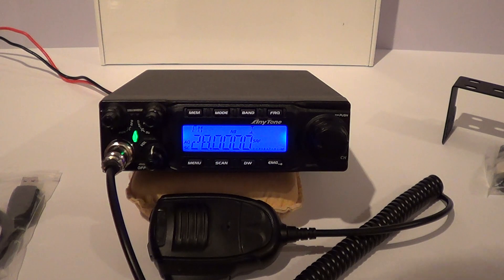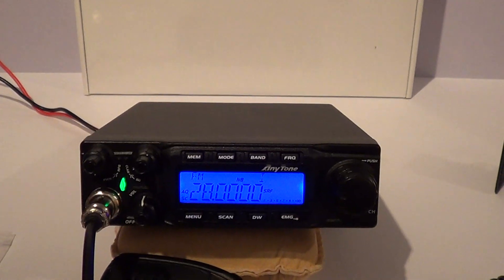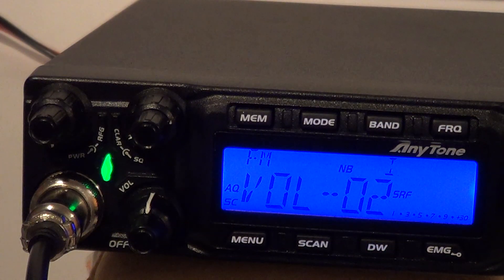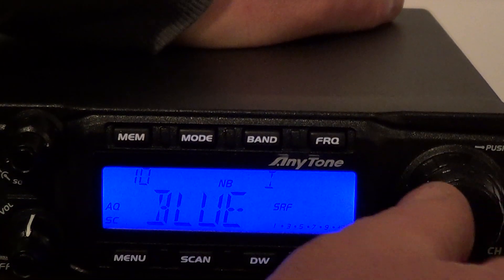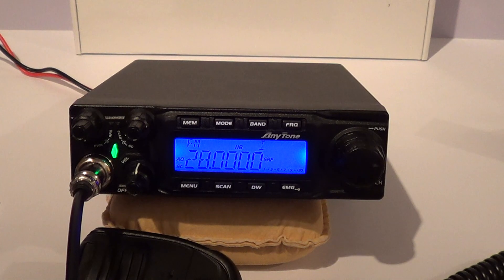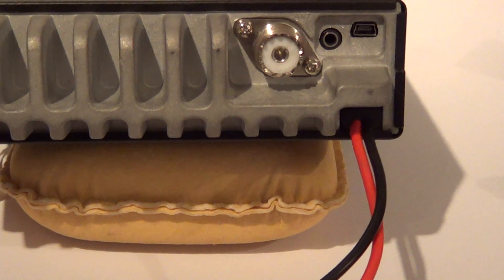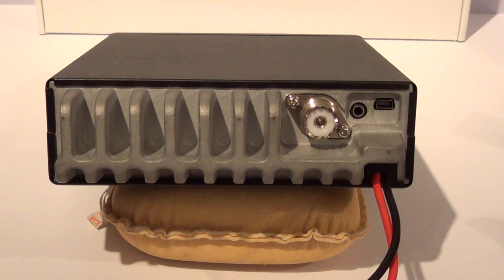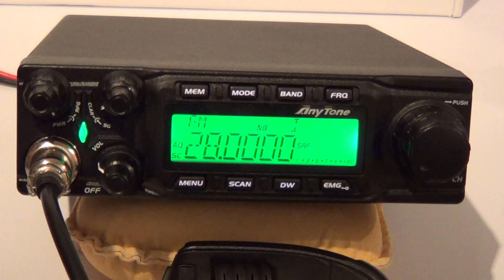The M0OGY Review Of The Anytone AT-6666 10 Meter Radio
Welcome to the first In depth look at the new Anytone AT-6666 in the United Kingdom.
The radio is manifactured by Qixiang Electron Science and Technology Co, Ltd in China.
The radio is designed for 10 meter Amateur Radio use but via PC software can be programmed for 11 meter use.
The new Anytone employs SMT technology and looks to have a very well made PCB.
One feature M0OGY Radio and Antenna Reviews likes is the large cast alloy heat sink that runs the full width of the radio.
The unit is feature rich and menu driven.
The radio produces 60 Watts of SSB power and employs four 13N10 Power MOS FETS to achieve this.
I feel it is very easy to use and shouldn't pose much of an issue to the seasoned operator.
Please watch out for the second part review when I show some "Real World" On Air testing on this new kid on the block.
Thank you to Qixiang for their help in this new product Review.

Best 73,
Dave M0OGY,
North Lincolnshire,
United Kingdom.